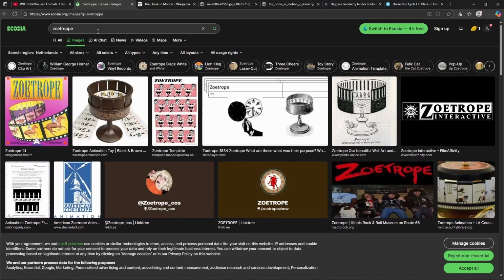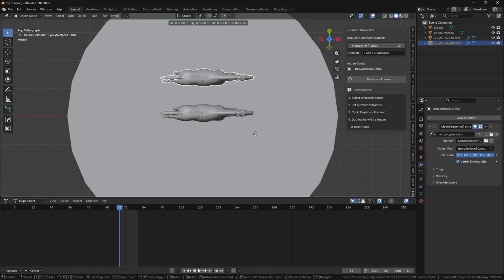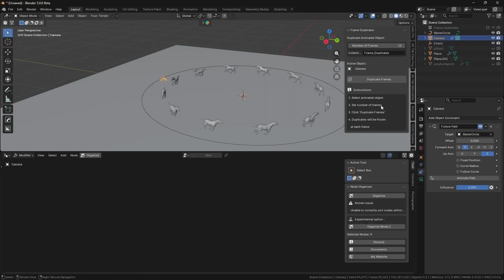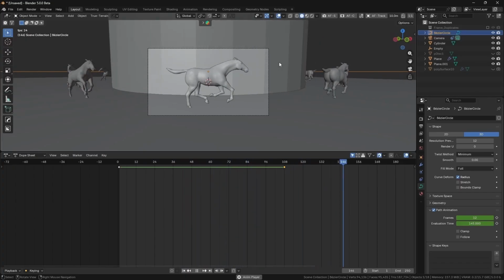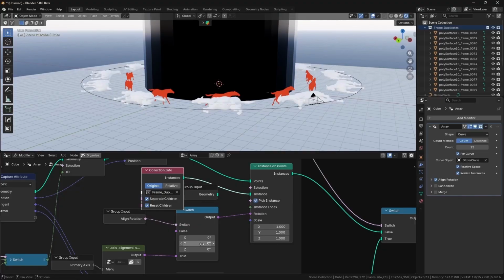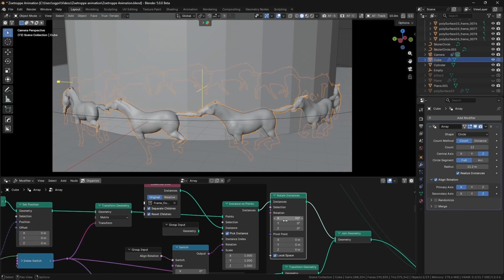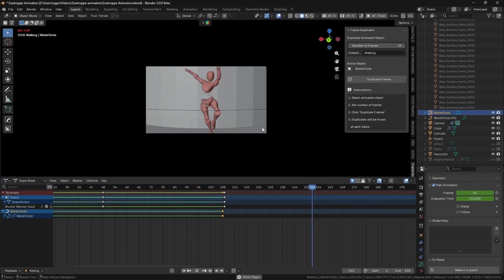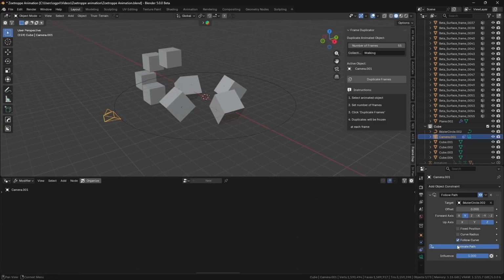This Is Technically NOT Animation!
This project was built around the idea of a zoetrope, but with a modern, high-fidelity twist.

The Single Model Trick: Each 'frame' is precisely placed along the carousel’s rotation, creating a fluid and continuous looping animation. I had a fun time adding little variations to each model to recreate realistic randomness!

The core inspiration for precision and craftsmanship came from the @albin3010